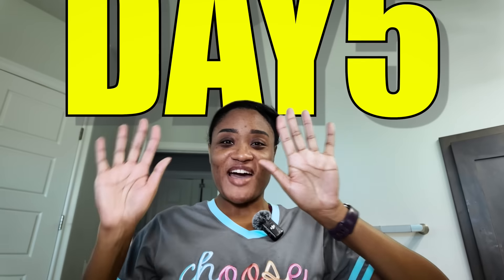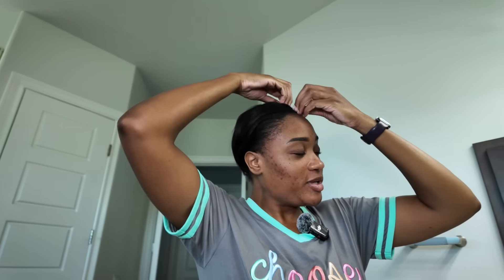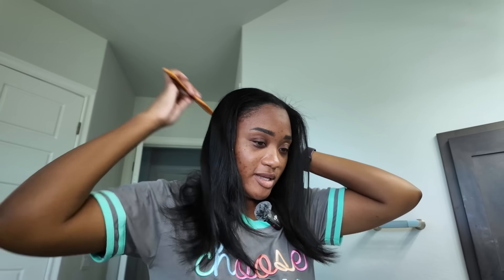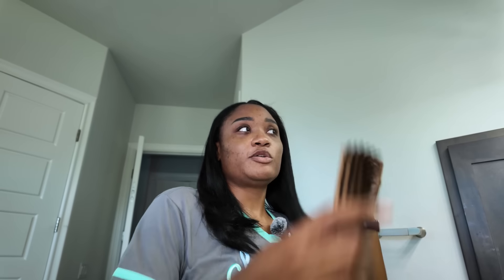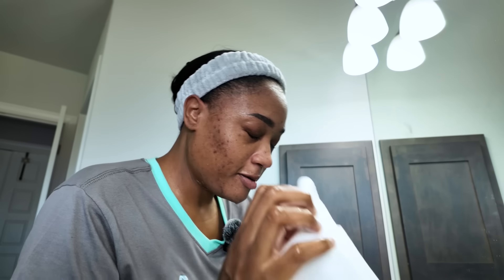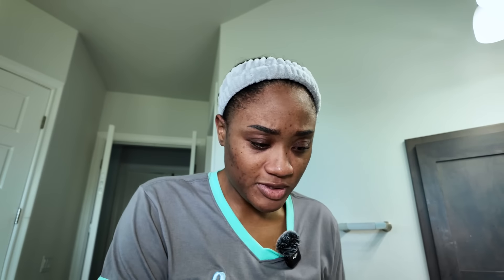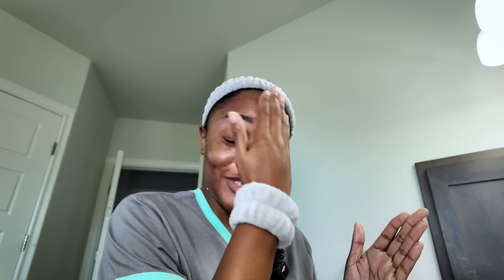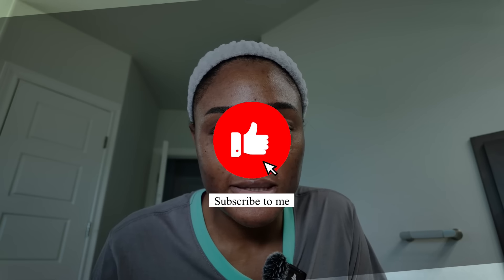Does Beef Tallow Cure Hyperpigmentation? | Day 5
This is Day 5, August 15, 2024!!!

Got sensitive skin *and* hyperpigmentation? Same here. The struggle is real when the stuff that's supposed to help your dark spots just ends up irritating your skin. So, I'm doing a little experiment-I'll be trying beef tallow for the next 30 days to see if it can actually clear up my hyperpigmentation.

Why beef tallow? I've heard it's a game-changer for hydration and skin healing, and I'm putting it to the test. If you're struggling with acne scars or dry skin like me, you might find these videos helpful!
I'll be posting daily updates, so follow along to see how it goes!

PRODUCTS (affiliate links used---if you shop using these links, I earn a small commission, which does not effect you as a customer at all, but helps me keep on making videos for you! All the opinions in the videos are my own.)

Products I'm using:
*CeraVe SA Cleanser
*Health and Homestead: Handmade Whipped Tallow
*Clean Skin Club Face Towels

Amazon Store Front

New Videos Everyday for the next 30 days!

Got any skincare tips or experiences? Drop them in the comments - I'd love to hear from you!